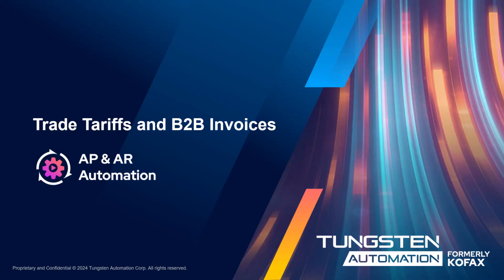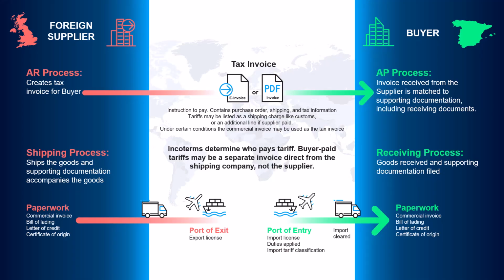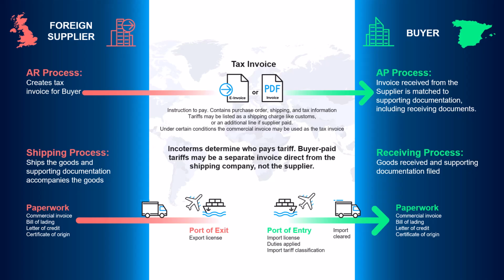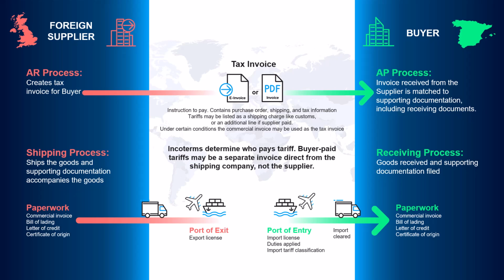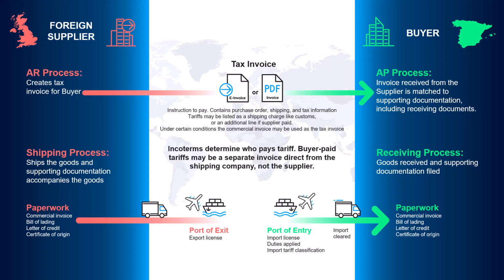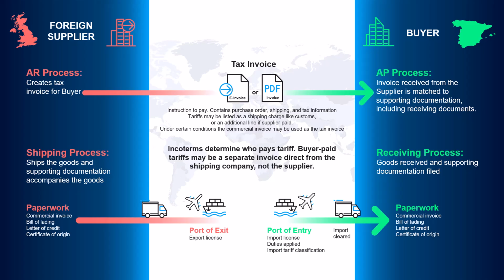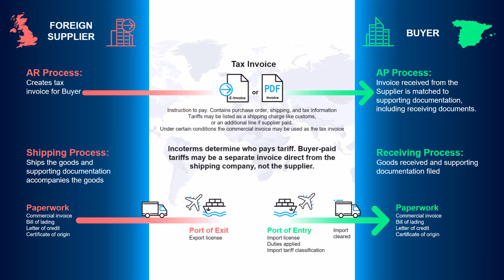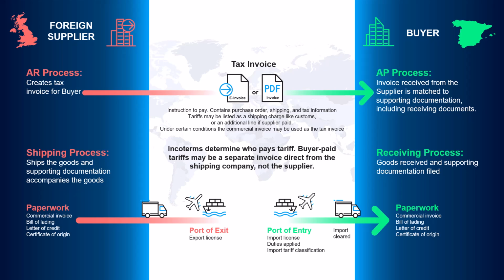How Trade Tariffs Impact B2B Invoices: Insights from Tungsten Automation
Ruud van Hilten, Director of Invoicing Compliance at Tungsten Automation, explains how tariffs influence global supply chains, sourcing decisions, and even tax invoices. He highlights the challenges businesses face with cross-border trade, the complexities of customs documentation, and how Tungsten InvoiceAgility helps organizations navigate these challenges with ease.

With trade tariffs impacting global commerce and the growing complexity of customs and tax documentation, businesses need intelligent automation to avoid administrative burdens, inaccuracies, and compliance risks. InvoiceAgility provides the capabilities businesses require to manage the intricate world of tariffs, incoterms, and customs requirements, ensuring accurate tax invoices while maintaining efficiency and scalability.

What You’ll Learn in This Video:
1. What Are Trade Tariffs and How Do They Impact B2B Invoices?
* Historical Context: Trade tariffs date back as far as 2000 BC but have gained prominence due to recent global trade policies.
* Influence on Global Supply Chains: Tariffs impact sourcing, distribution, and international sales decisions.
* Customs and Tax Invoices: Tariffs fall under customs requirements but can directly impact tax invoices under specific incoterms like Delivery Duty Paid (DDP).

2. The Role of Customs Documentation in Tariffs
* Country of Origin Documentation: Determines whether tariffs must be paid and how much.
* Commercial Invoices: These customs documents include shipping terms (incoterms) that influence how tariffs are handled.
* Incoterms Explained: Learn about DDP (Delivery Duty Paid), where suppliers pay all charges, including tariffs, and pass them on through the tax invoice.

3. Challenges of Manual Invoice Processes
* Administrative Burden: Manual processes lead to inefficiencies, inaccuracies, and increased costs.
* Compliance Risks: Errors in tariff calculations or customs documentation can result in penalties or supply chain disruptions.
* Scalability Issues: Without automation, businesses struggle to adjust to new trade policies or expand into global markets.

4. How InvoiceAgility Simplifies Tariff Management
* Automated Invoice Processing: InvoiceAgility handles tariffs seamlessly, whether they are included as separate costs or embedded in the total landed cost.
* Global Compliance: Manage diverse and complex tax laws and customs regulations across multiple countries.
* Scalable Solutions: Adapt quickly to changing global trade conditions without increasing administrative workload.

5. The Benefits of InvoiceAgility for Cross-Border Trade
* Real-Time Accuracy: Eliminate manual errors in tariff calculations and customs documentation.
* Faster Processing: Automate tax invoice creation, reducing delays caused by manual interventions.
* Cost Reduction: Avoid hiring additional staff to manage increasing complexities in global trade.
* Focus on Core Business: Let automation handle compliance while your team focuses on strategic growth.

Why Choose Tungsten InvoiceAgility?
1. Expertise in Global Trade and Compliance
Decades of experience helping businesses navigate complex customs, tariff, and tax invoice requirements.

2. Intelligent Automation
InvoiceAgility uses AI-driven capabilities to streamline invoice processing, ensuring compliance and accuracy.

3. Seamless Integration
Works with existing systems to automate and manage tariffs, incoterms, and tax invoices effortlessly.

4. Scalable and Future-Ready
Designed to adapt to evolving trade policies and global expansion needs.

5. Trusted by Leading Businesses
InvoiceAgility processes over 530 million invoices annually, supporting global trade across industries.

Key Takeaways:
* Trade tariffs, while primarily related to customs, can directly impact B2B tax invoices, especially under incoterms like Delivery Duty Paid (DDP).
* Tariffs often appear on tax invoices as separate costs, special tax lines, or comments, requiring automation to ensure accurate processing.
* Manual processes increase the risk of errors, administrative costs, and compliance challenges, particularly in cross-border trade.
* Tungsten InvoiceAgility provides intelligent capabilities to automate tariff management, streamline tax invoices, and maintain compliance across global markets.
* Businesses using InvoiceAgility gain the flexibility to adapt to new trade policies and expand internationally without additional administrative burdens.